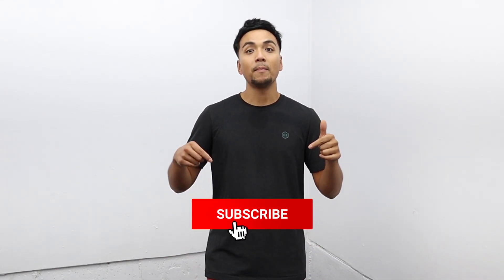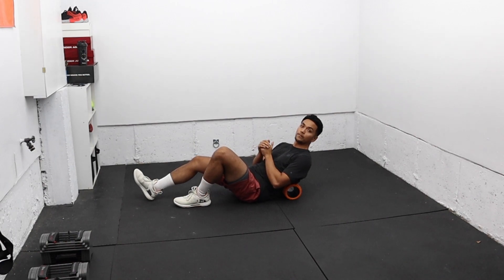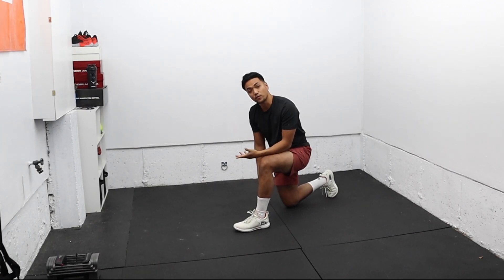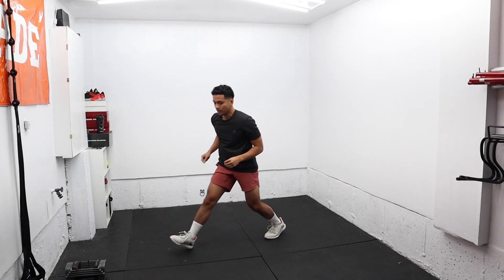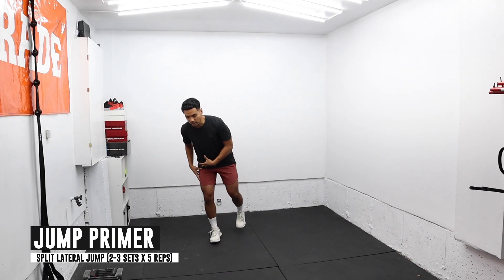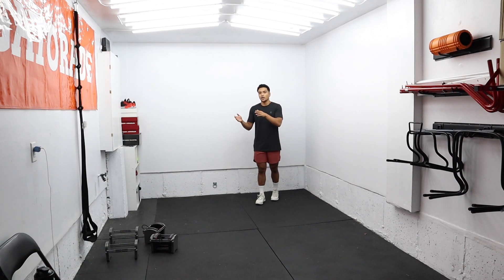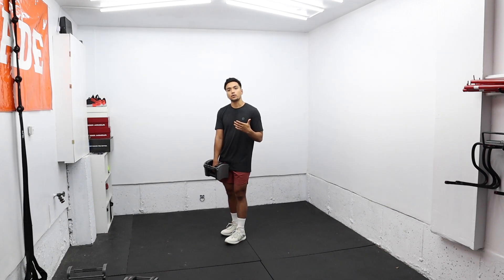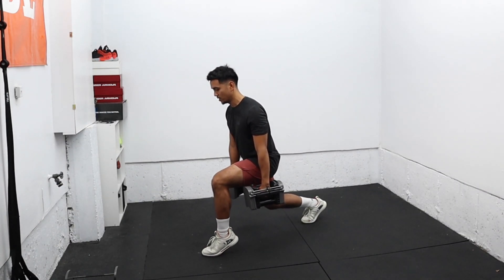Workout Vlog #1 | Jump Higher With This Vertical Jump Workout | Basketball Jump Workout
Build Speed and Power in your sport!